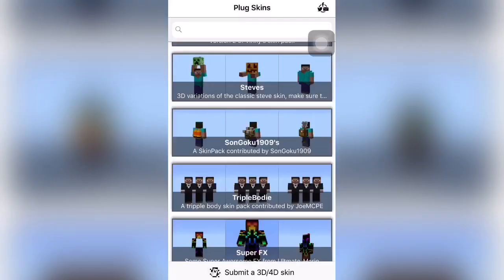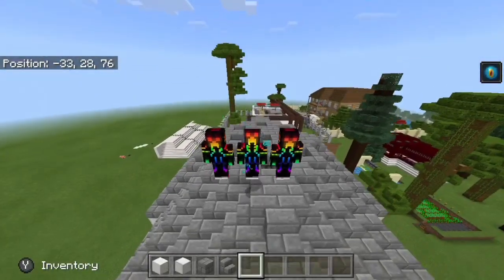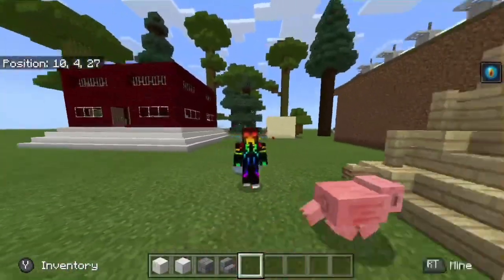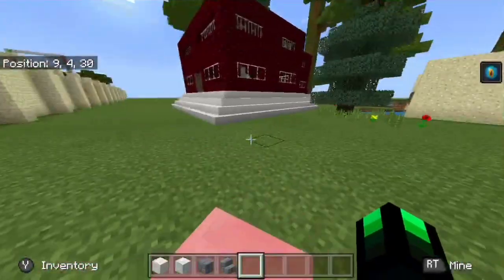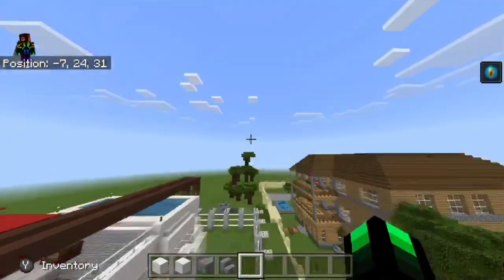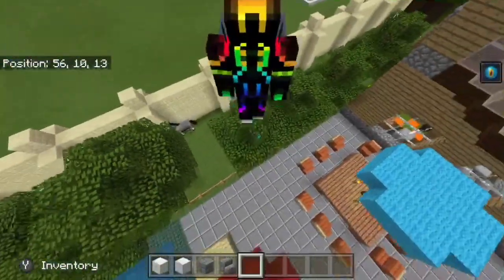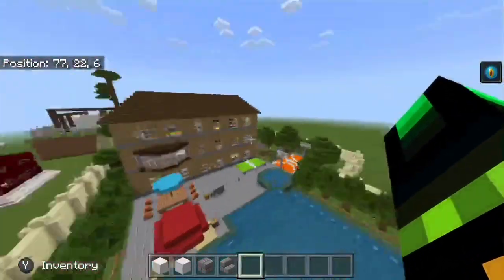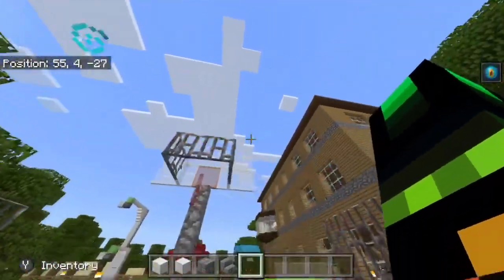Plug Skins 4D For Minecraft Super FX PACK!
🤯Watch the previous video on this app to catch up for this part 2. SUPER AWESOME skin pack to review, about a skin pack that has one skin with THREE BODIES! My discord